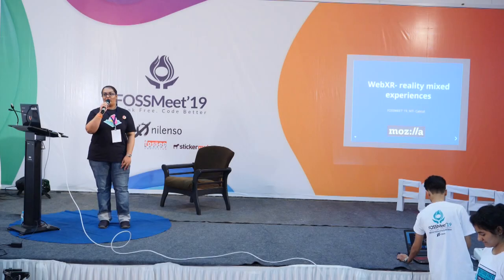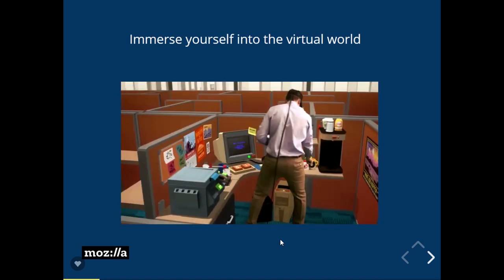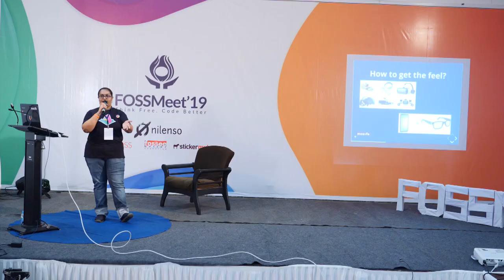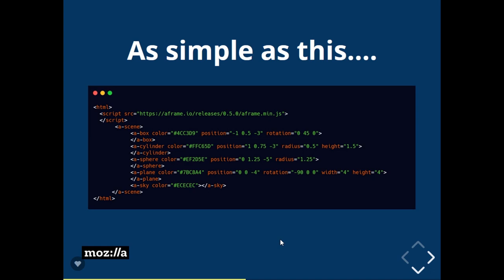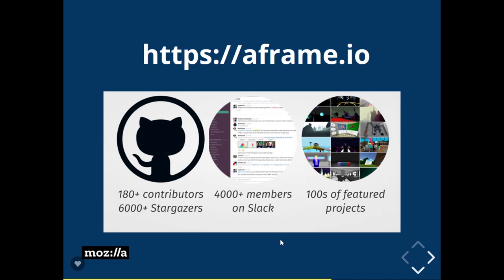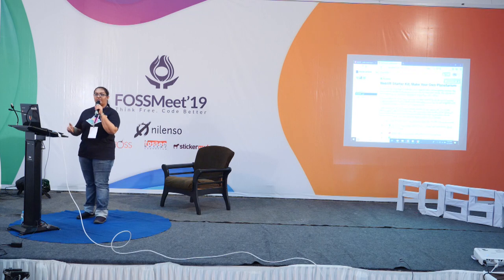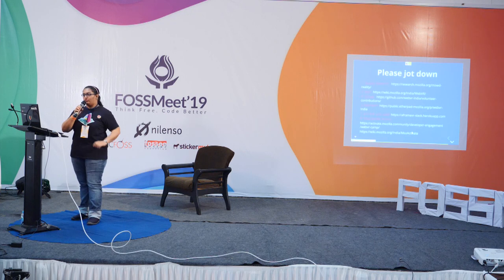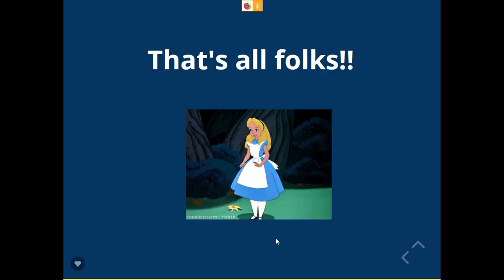WebXR - Reality Mixed Experiences | Bhuvana Meenakshi | FOSSMeet '19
Bhuvana Meenakshi is a tech speaker who is passionate about Augmented and Virtual Reality. She has been a part of Mozilla since 2015 and has been an active contributor since then. She is also the founder and CEO of LUMOS IND.

FOSSMeet is an annual conference on Free and Open Source Software held at National Institute of Technology, Calicut.